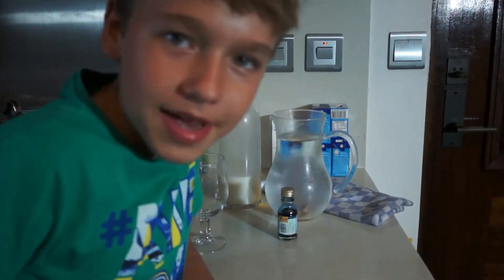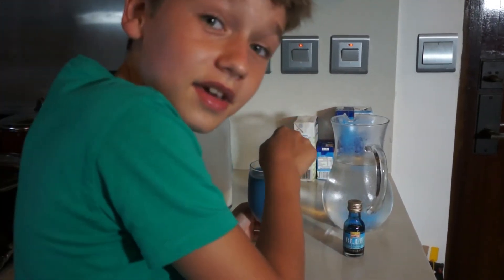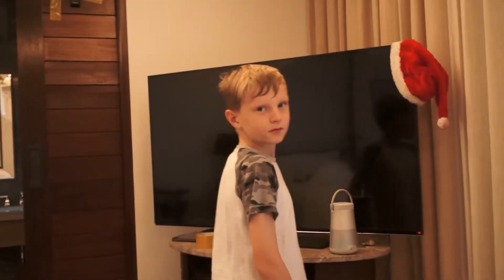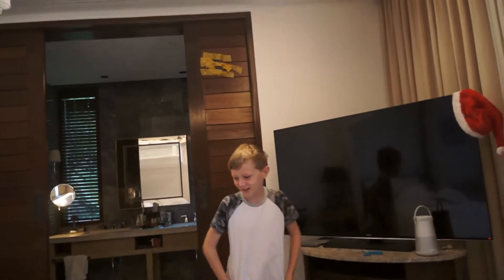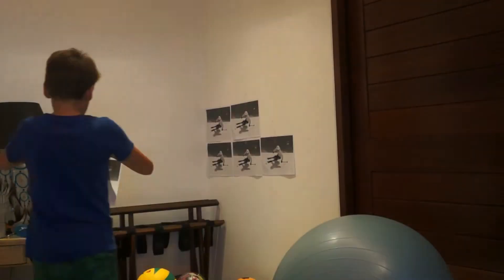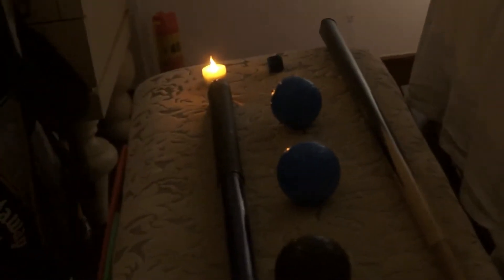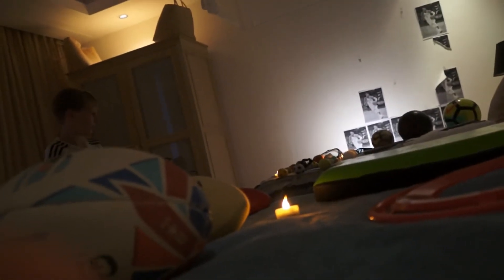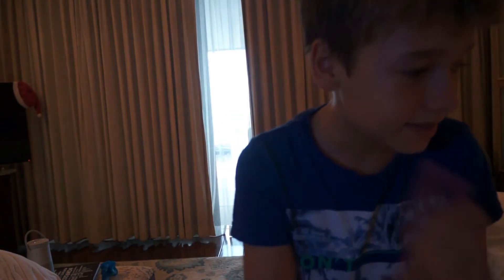Best pranks you can do on your friends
Best Pranks Ever on Daniel